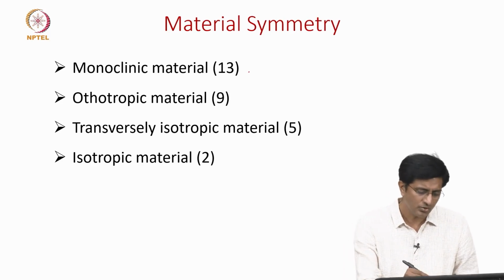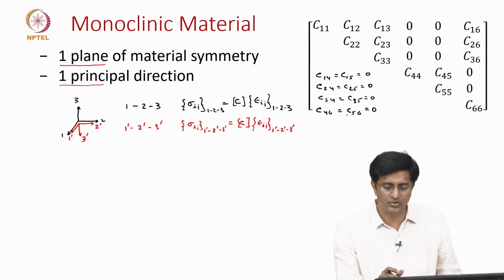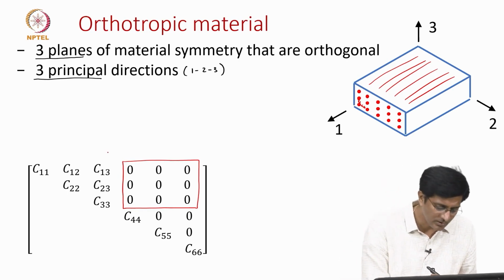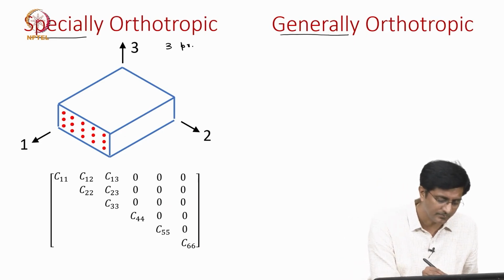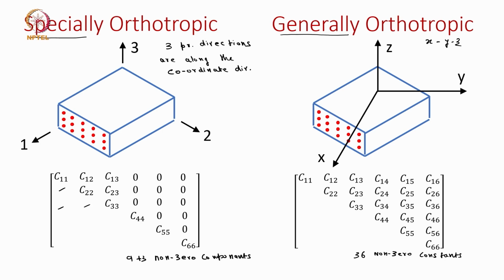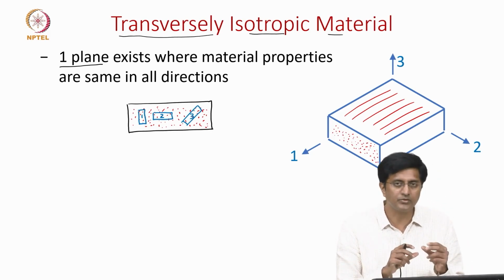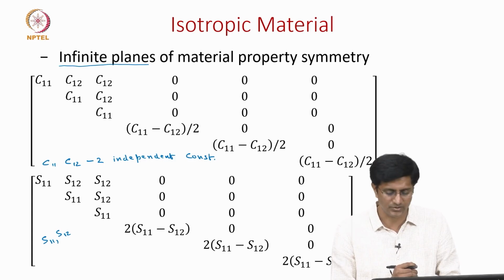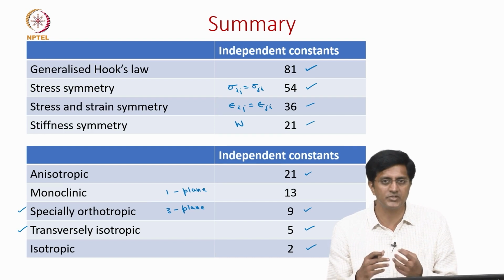Lec31: 7C Monoclinic, orthotropic and isotropic materials